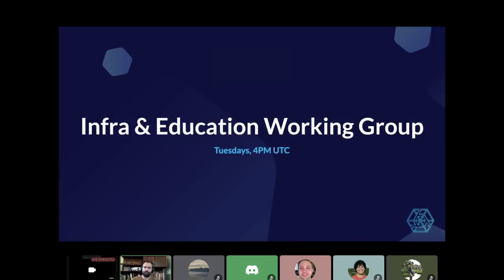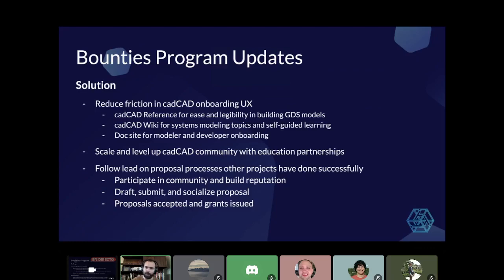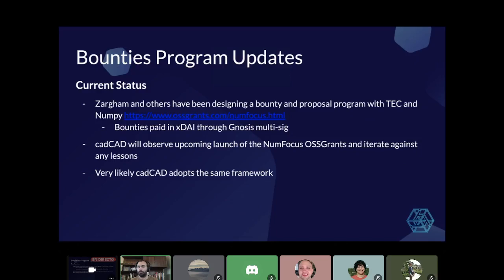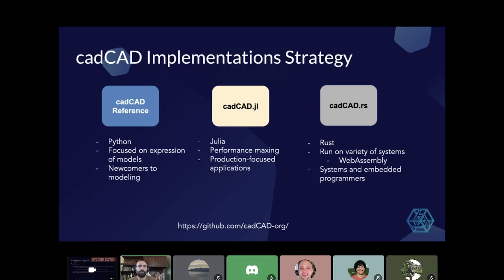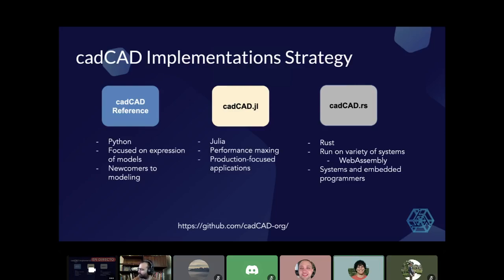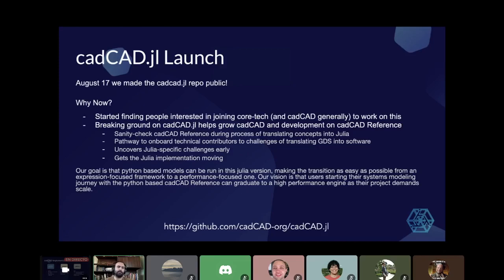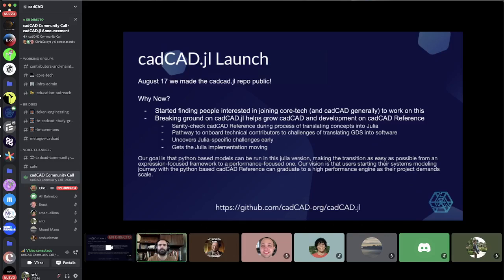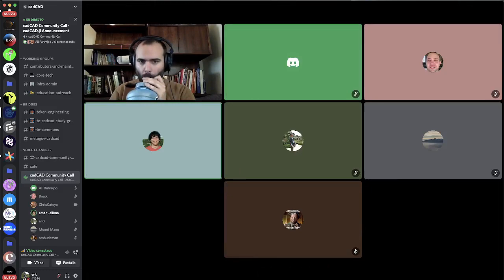cadCAD Community Call #22: cadcad.jl - cadCAD Julia implementation announcement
In this month's community call we presented some interesting updates on what's been happening at and around cadCAD. As well as the announcement of the Julia implementation of cadCAD.